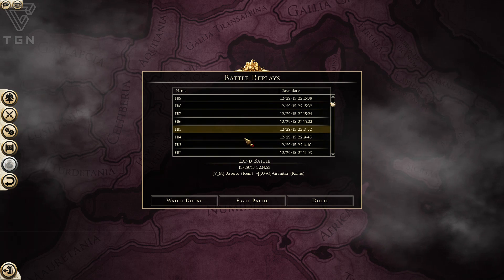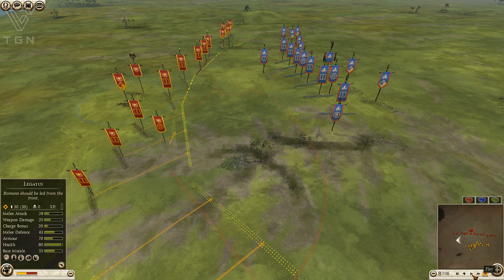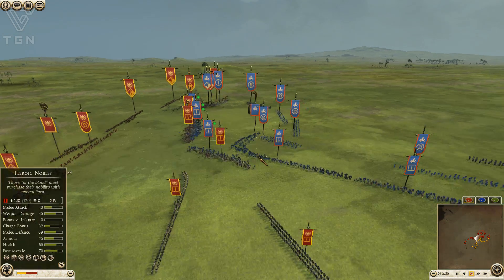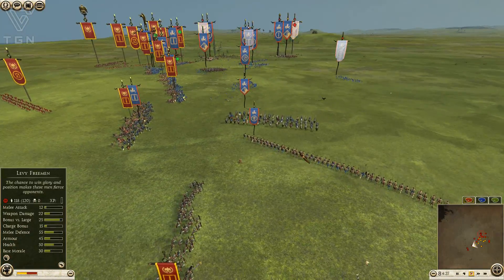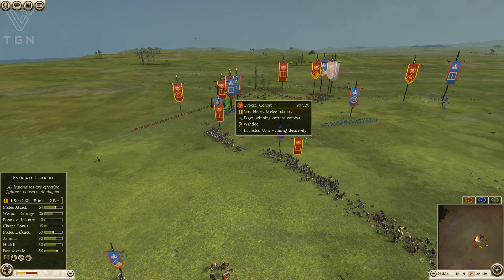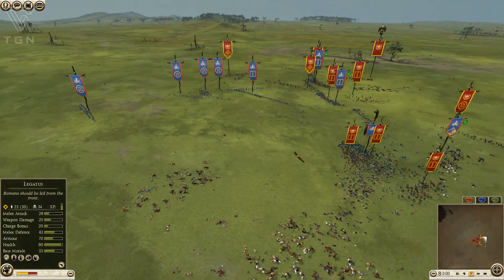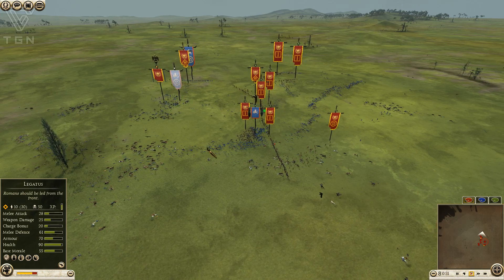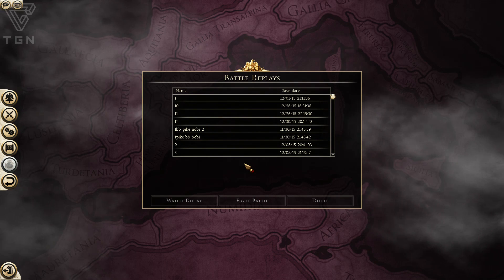Total War Rome 2 Online Battle Video 333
This is another first round match up between Asseror as Iceni and Granitor as Rome. Enjoy!